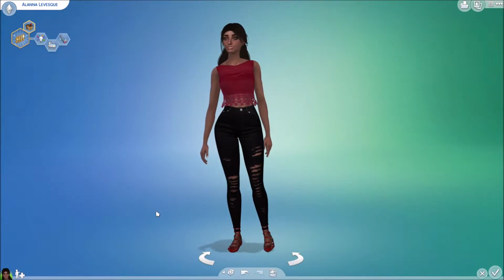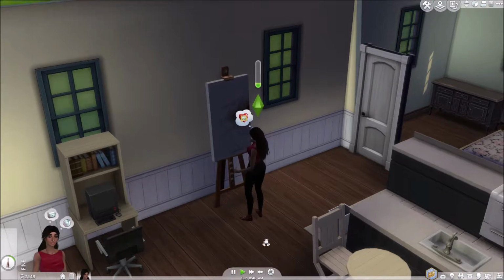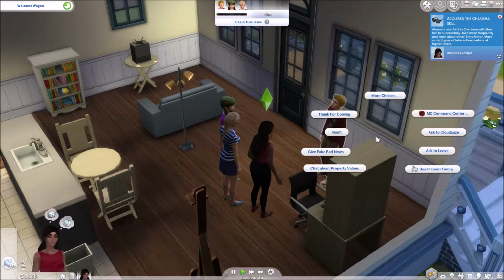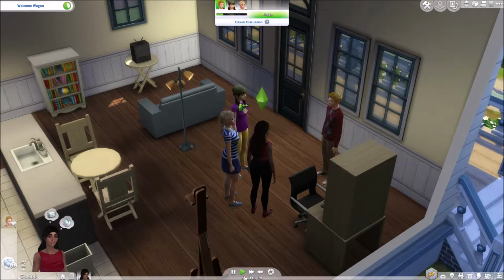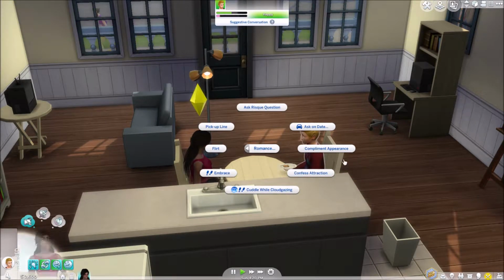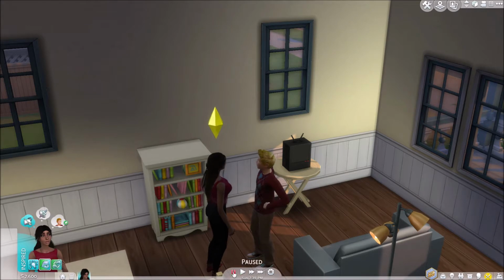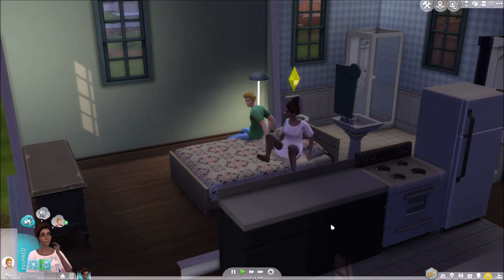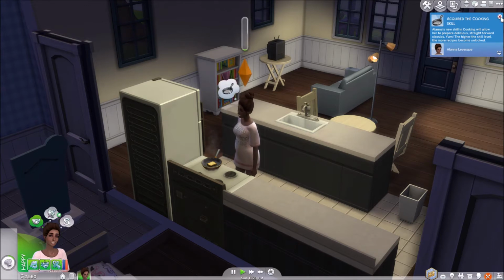100 Baby Challenge | Sims 4 #1: Pregnant in One Day